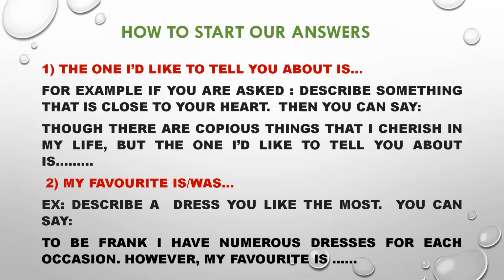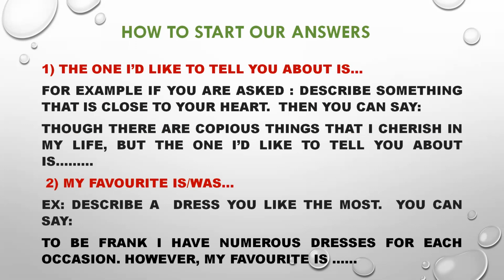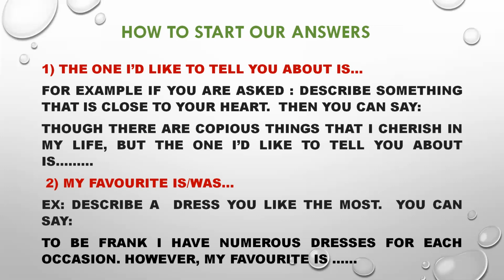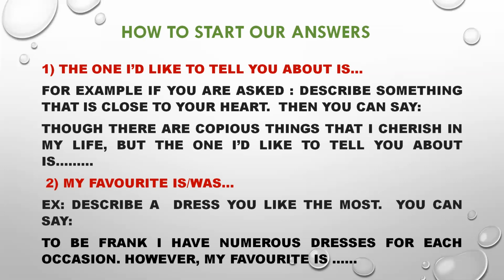IELTS SPEAKING - HOW TO START A CUE CARD TO SOUND MORE NATURAL AND FLUENT| PHRASES TO START CUE CARD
Please watch this video to learn some phrases and vocabulary to start your cue card. This will make you sound natural as well as make you fluent. Save your time and speak naturally by using these simple phrases in any cue card to get band 9 in speaking

Visit my channels to get latest updates, tips, strategies, topic related vocabulary, listening and reading practice materials for cracking IELTS exam in most effective and easy way. You can also learn complete grammar in steps to enhance your English language command on my telegram channel.